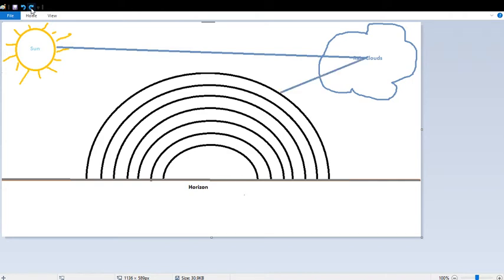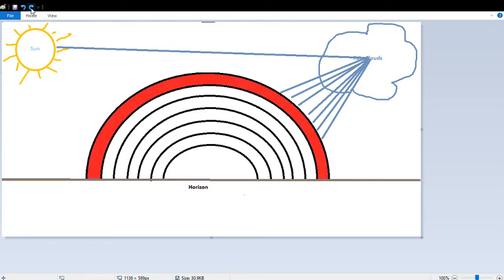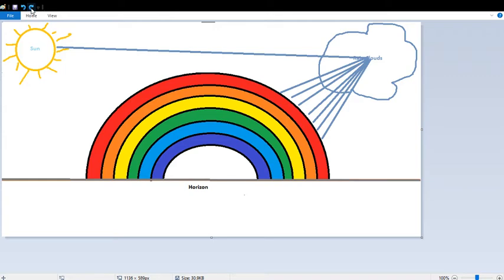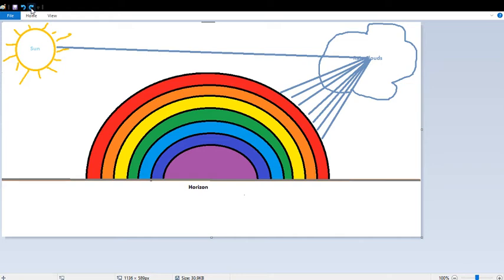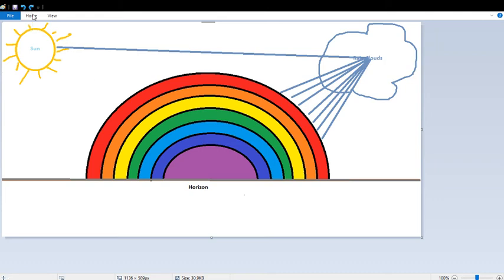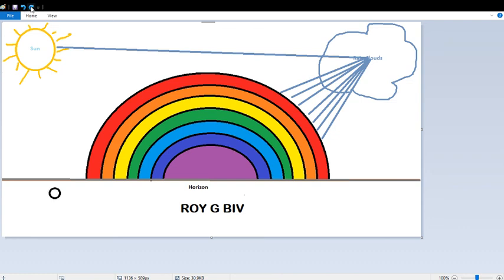Why are there Rainbows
A brief lesson on what causes a rainbow.